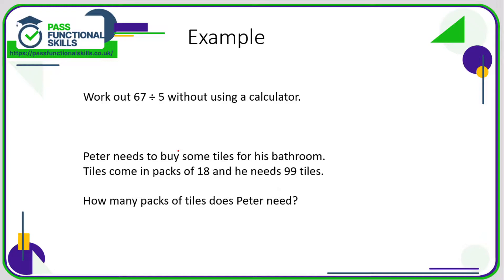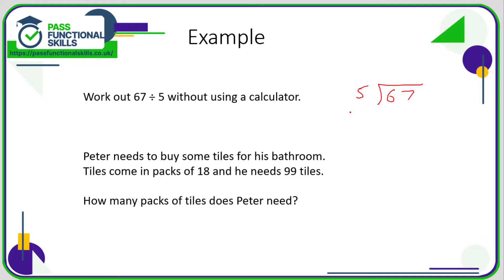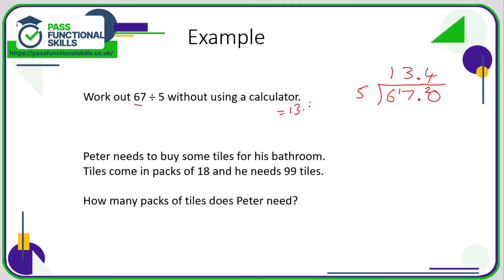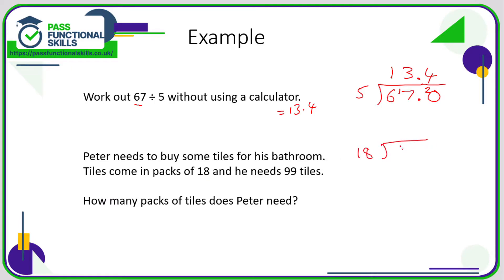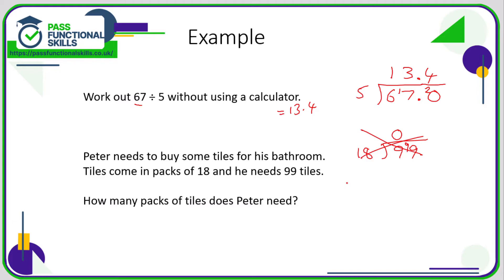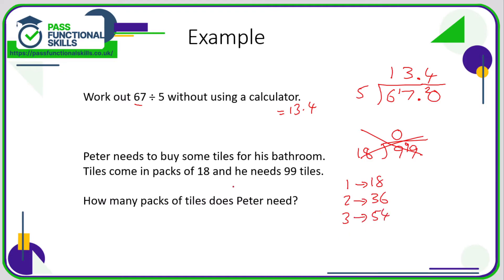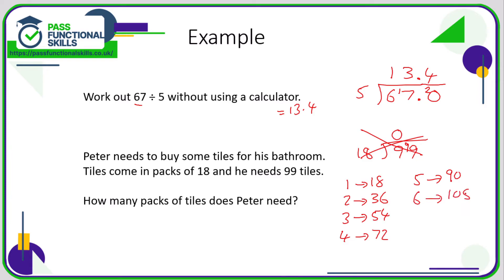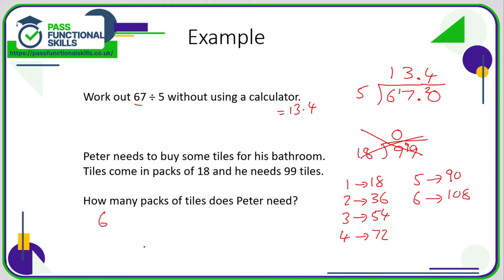Numbers - Division (Video 2)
This is the Pass Functional Skills revision video on Numbers - Division (Video 2).